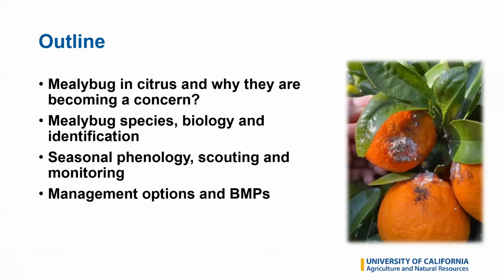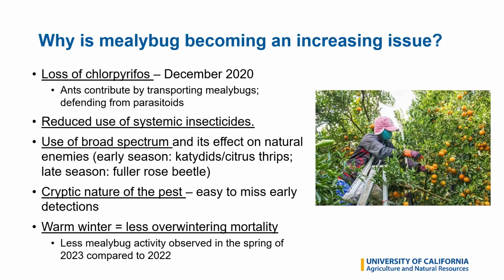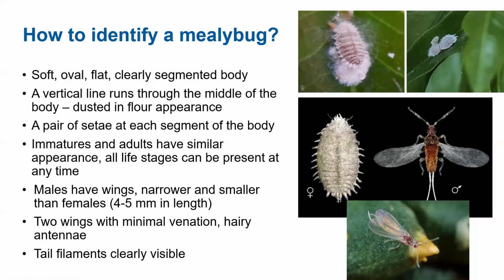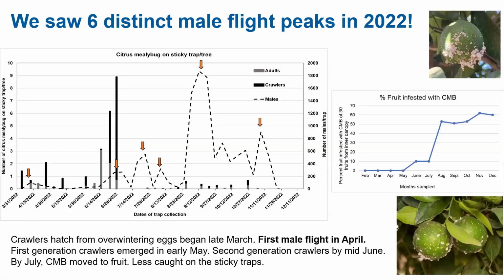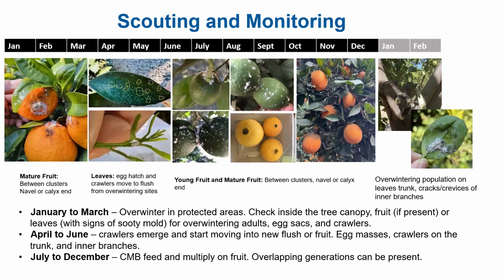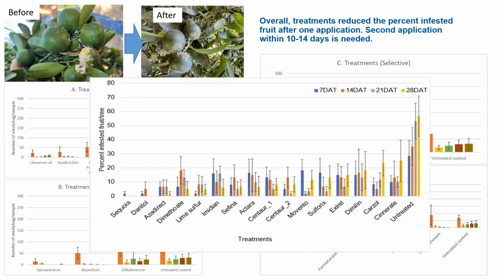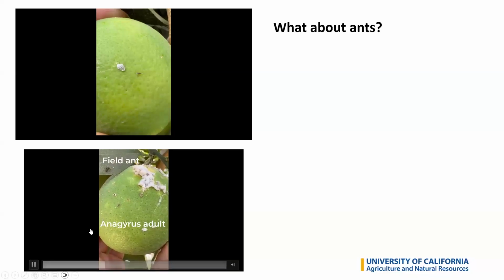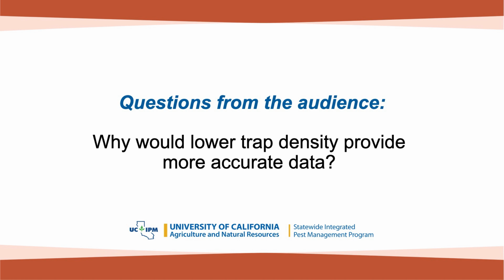UC Ag Experts Talk: Mealybug Management in Citrus Orchards in California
Dr. Sandipa Gautam discussed citrus mealybug and how it has become a pest of concern for citrus growers in California in recent years. This webinar described the biology and seasonal ecology of this pest, scouting and monitoring techniques, and best management options for its sustainable management.

The webinar was recorded on May 21, 2025 and targeted to growers and pest management professionals. For Master Gardeners and others serving home environments, please note that management methods, especially any pesticides mentioned, are not to be used without a clear understanding of their legal use. Continuing Education credits are not available for recorded webinars. Closed captions are being reviewed for accuracy and will be corrected as necessary.

Speaker: Dr. Sandipa Gautam, Cooperative Extension Area Citrus IPM Advisor; UC IPM Statewide Program Operations and UC Agriculture and Natural Resources; Lindcove Research and Extension Center.

UC Ag Experts Talk webinars are partially supported by National Institute of Food and Agriculture, U.S. Department of Agriculture, Crop Protection and Pest Management Extension Implementation Program.